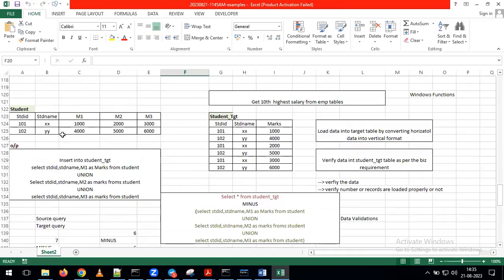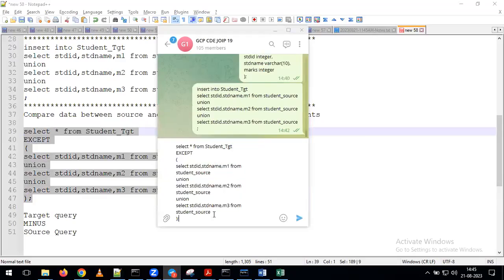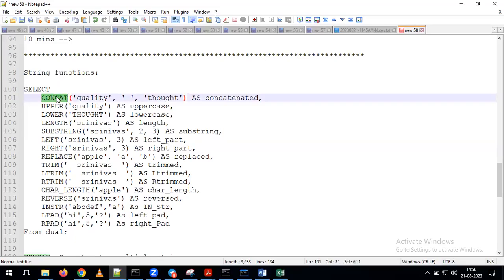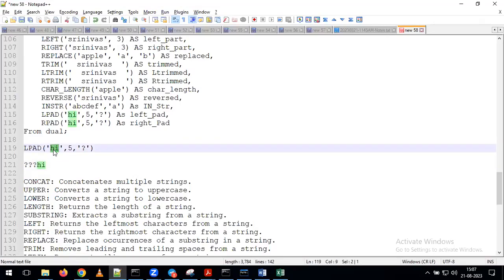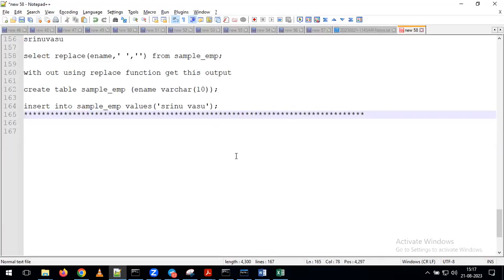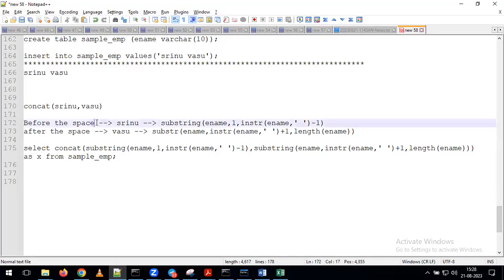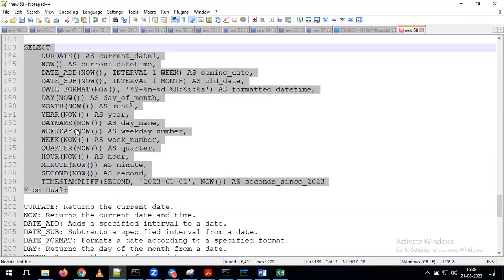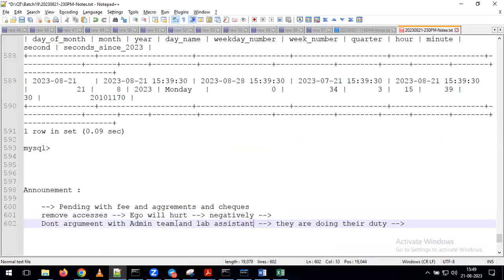GCP Data Engineer-- (Database SQL 18) Session 31 Data validations, Count validations, String fun